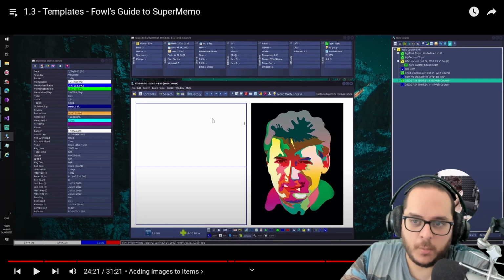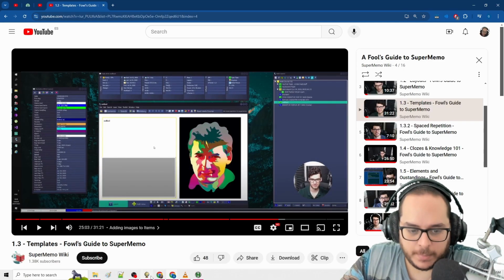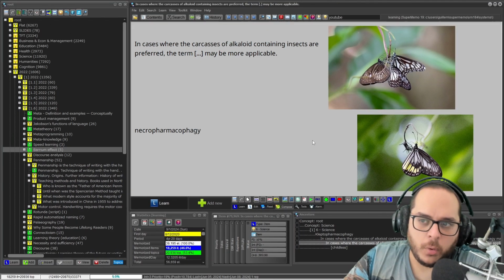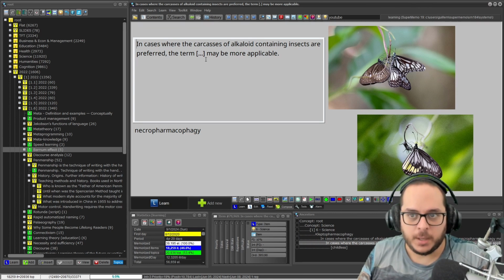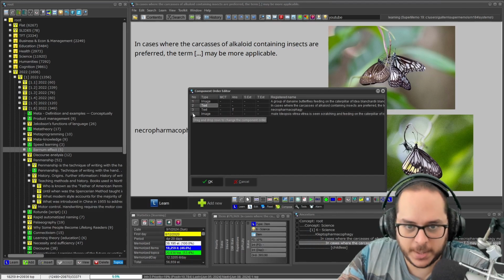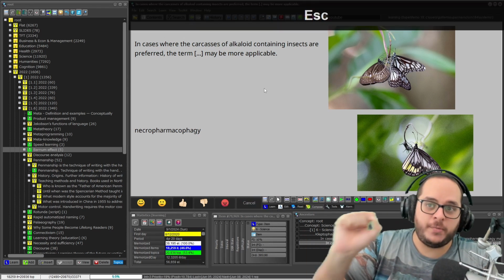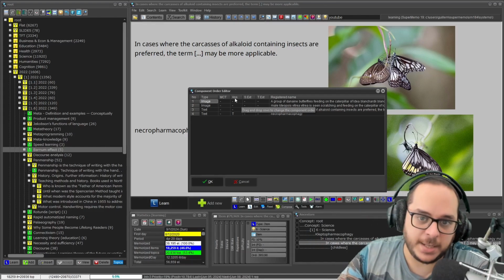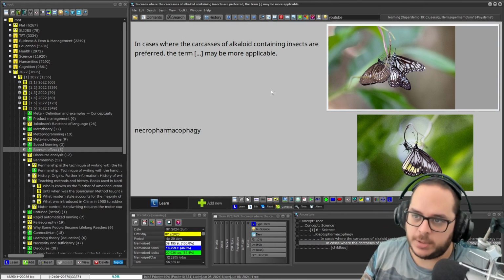Component Order |#46 Fowl's Course to Supermemo: Pleasurable Expansion